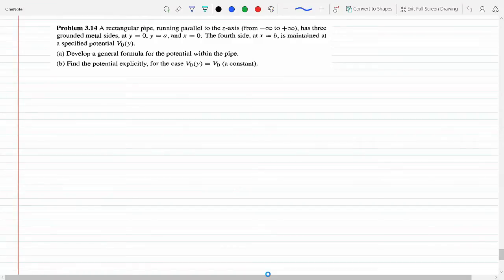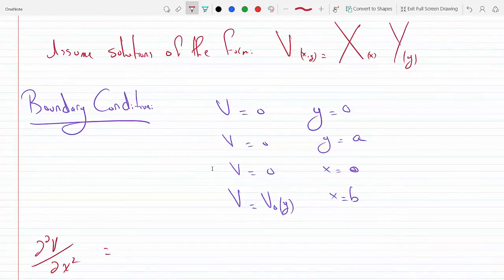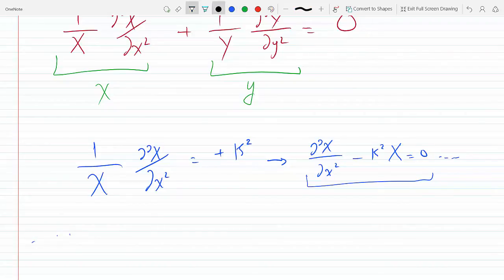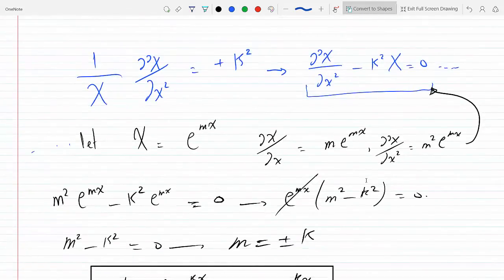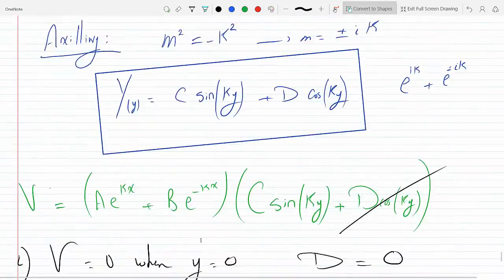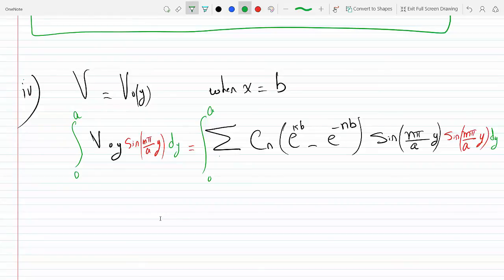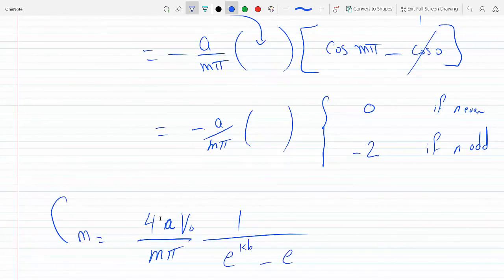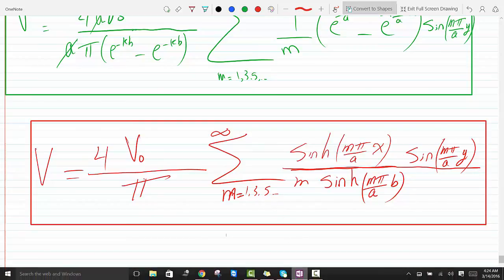Separation of variables in 2D to solve Laplace's Equation for potential rectangular plate 3-14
David Griffith's
Introduction to Electrodynamics
Problem  3-14
Separation of variables in 2D to solve for a potential in a rectangular plate